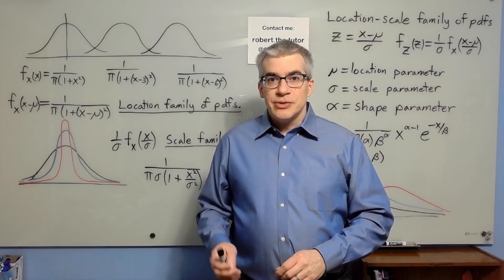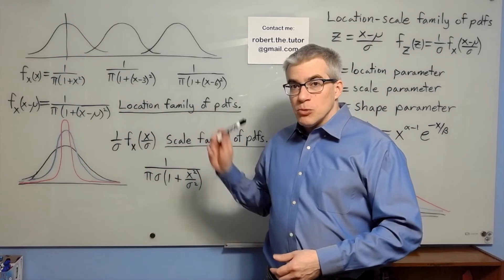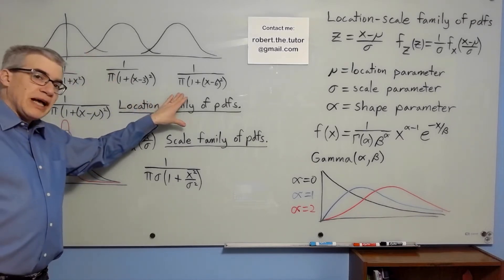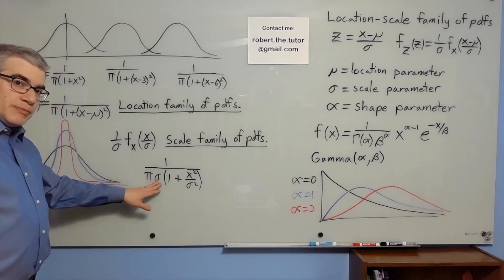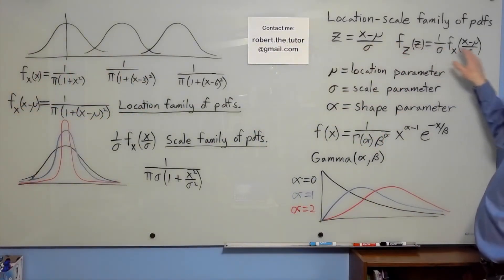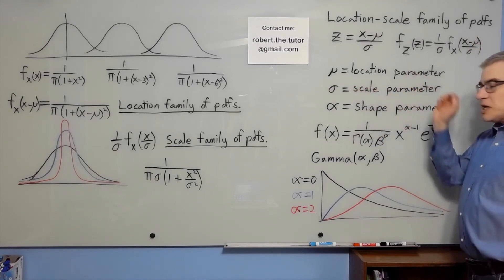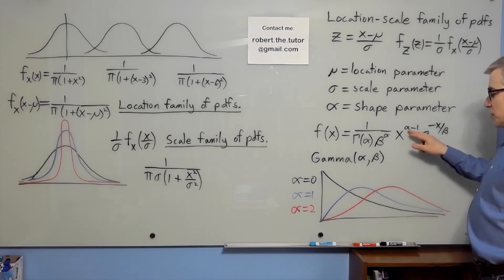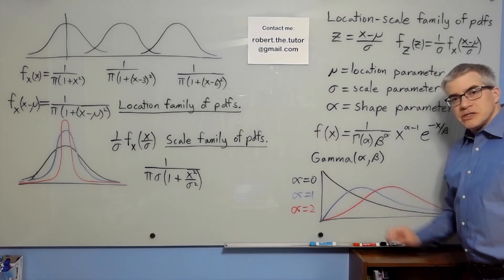Location, Scale, and Shape Parameter Families of Probability Distributions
A brief comparison of parameters that turn one probability distribution into an entire family of them.  These ideas crop up in more advanced topics and knowing them makes proofs easier.